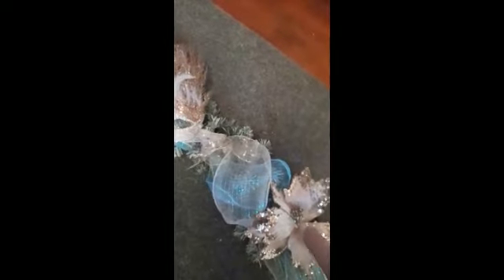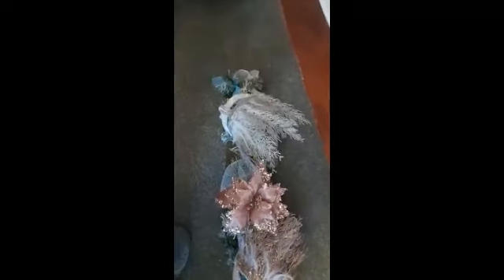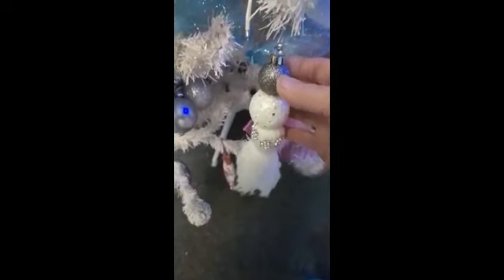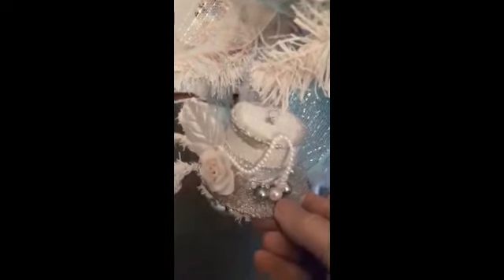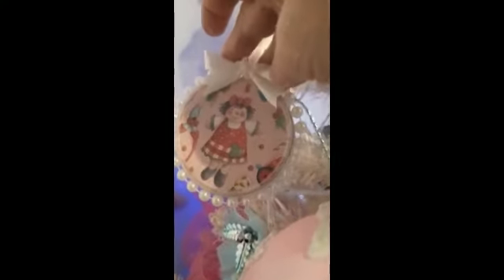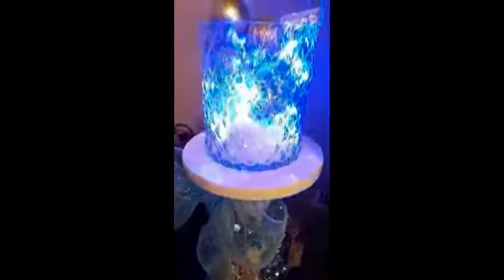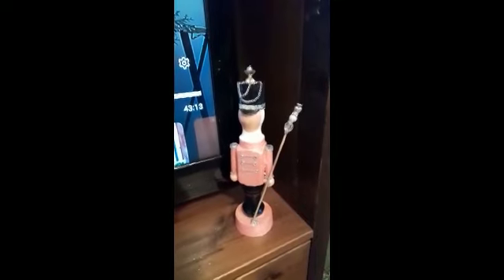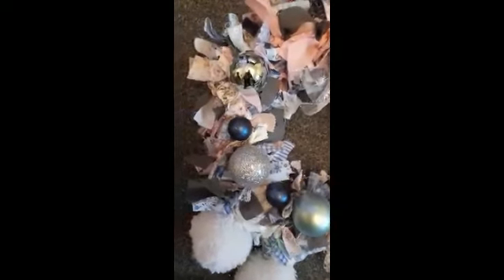My sister Sandra's Christmas decorations. Amazing Christmas decor. LOOK and give her a 👍 ❤️ 💙 💜 💖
Christmas decorations hand made and revamped decor by Sandra Mcrae (my sister)